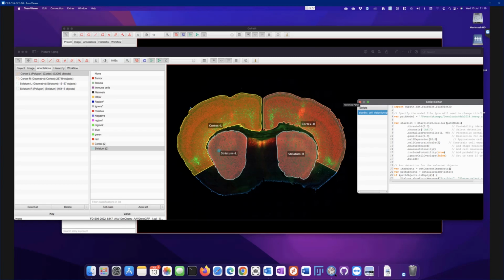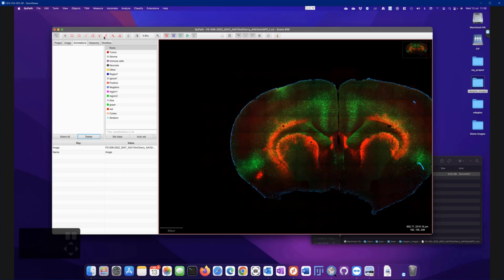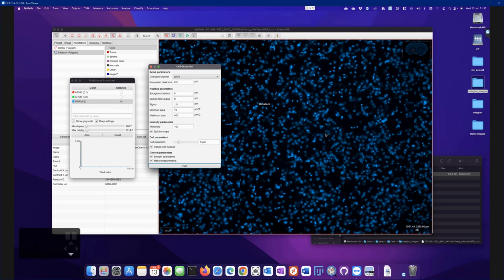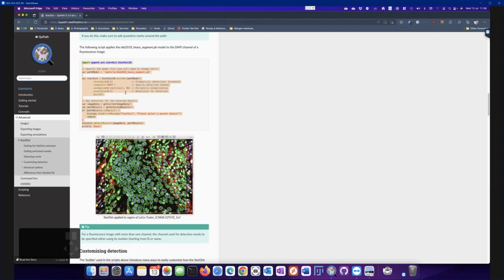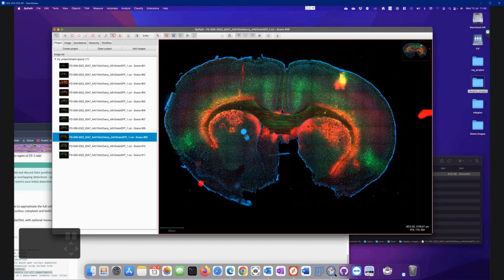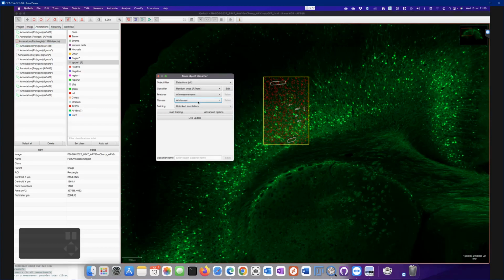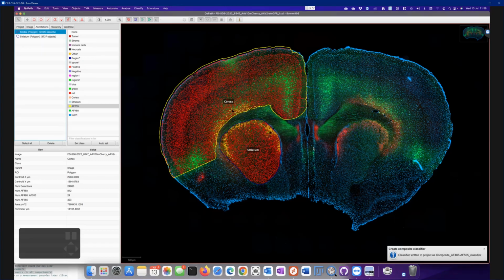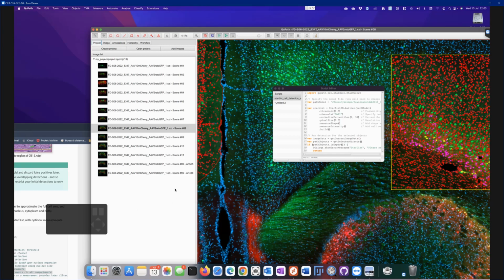CIF Tutorials | QuPath : Counting and classifying cells in multiple brain regions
CIF Tutorial : This video is an example of how to create a project from A to Z in QuPath.

[Summary]
In this video I show how to setup QuPath, how to draw regions using various tools, how to detect cells with both cell detetction and StarDist, and train classifiers and create a composite classifier to find positive and double positive cells.

[Chapters]
0:00 Introduction
0:44 Creating a project and importing images
2:09 Drawing regions
11:16 Detecting cells with the default algorithm
13:29 Getting StarDist and the model
17:15 Detecting cells with Stardist
23:42 Create training images
25:29 Training the classifiers
35:51 Creating a composite classifier and subclasses
39:28 Combining detection and classification
42:35 End

[Features used]
- StarDist Extension
- Scripting
- Training classifiers
- Training images
- Composite classifiers
[Images]
Image from : courtesy of Prof. Nicole Deglon, CHUV, Lausanne